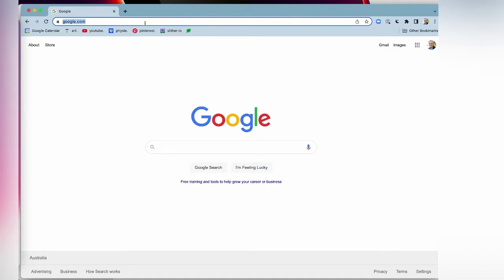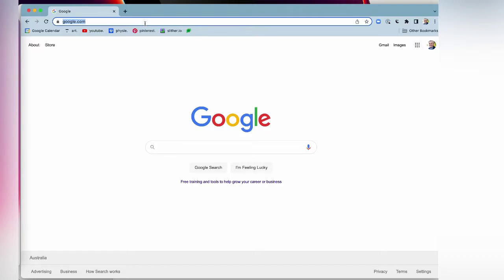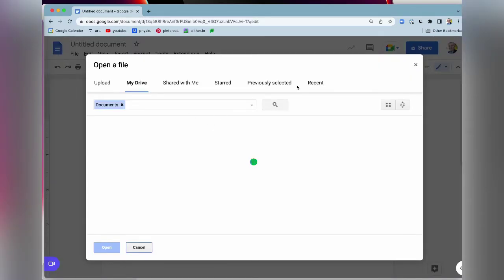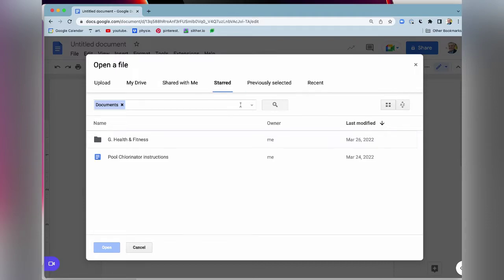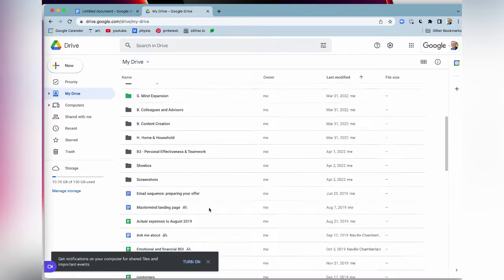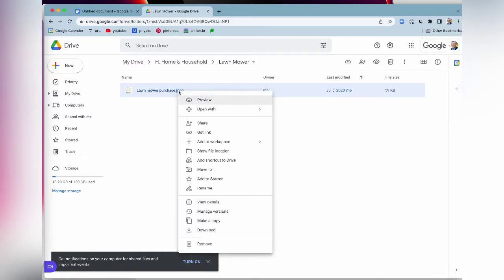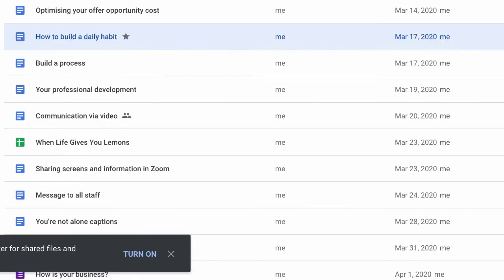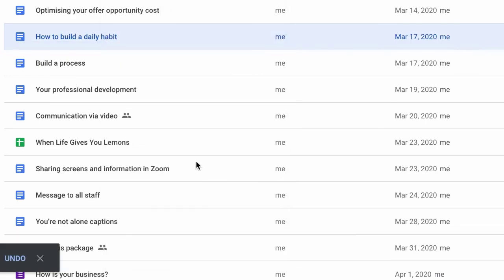Bookmark Your Google Docs to Reopen Them Quickly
If you want to mark a Google Doc as a favorite, it makes it easy to find when you open Google Docs.

You can't do this within Google Docs, but you can do it in Google Drive.

Mark the file or folder as "Starred" and it should appear in the "Starred" tab when you next go to open a file in Google Docs.